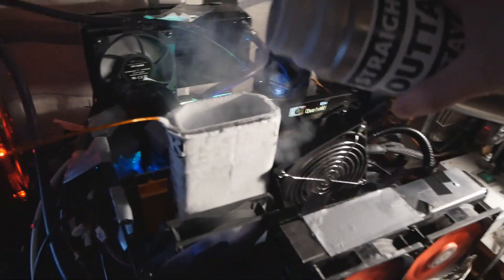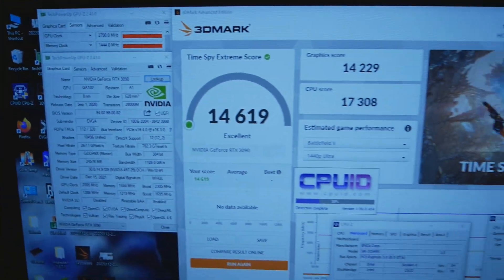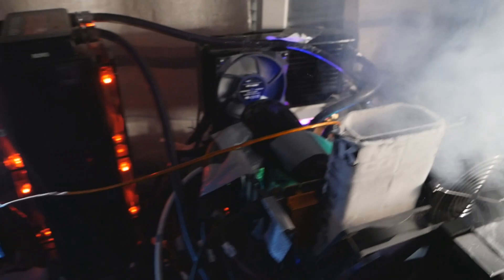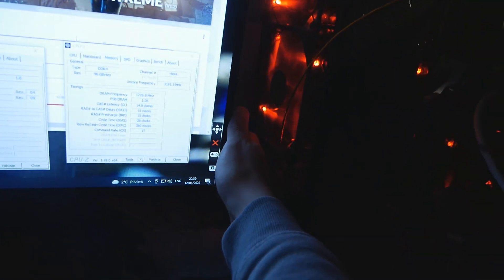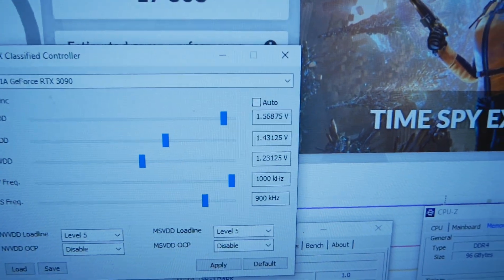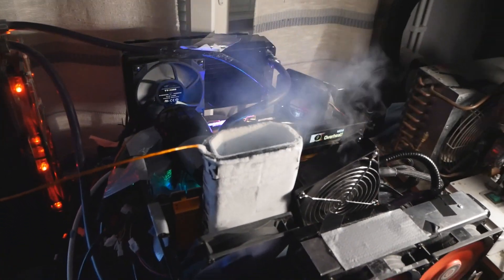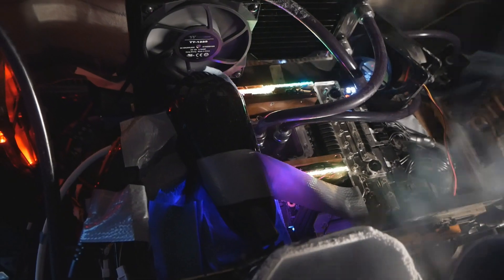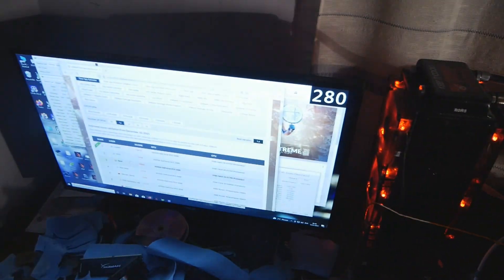Last Hurray for RTX 3090 - 3DMark Time Spy Extreme Single GPU RECORD Overview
This video is more or less a short proof/overview of my recent record score in 3DMark Time Spy Extreme in Single GPU category. Less entertaining than my usual record run videos but I think this deserves its place.

If you have been following my channel for a long time then you likely know I have been trying the Single GPU record score in Time Spy Extreme for a very long time now with the RTX 3090 Kingpin. I think I started to try it during last spring, we also tried it with Jokot back in October in Espoo. Running these cards at full pot has been very hard for me, the better the mount has become the worse the whole cracking has been.

Now I finally had a decent session and during my last LN2 liters I managed to pass Time Spy Extreme at 2790MHz Core 1444 Mhz memory and with 5Ghz W-3175X and got a new record score of 14 619 points, which was just a shy 10 point improvement over the previous top score made by OGS. I only had 2.5L of LN2 remaining after this run so that explains the enthusiasm in my voice. It really lifted a weight from my heart as I finally got the top score even once in my lifetime.

You are very good 3D overclockers OGS and Rauf, getting this score has been my hardest journeys in my whole OC career if you can call it that.